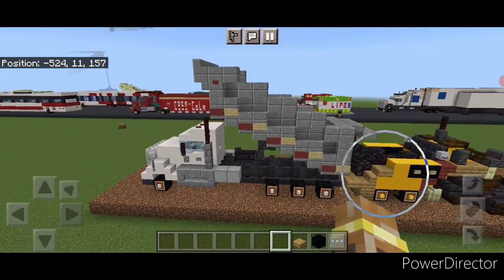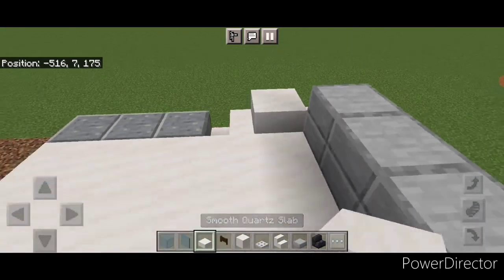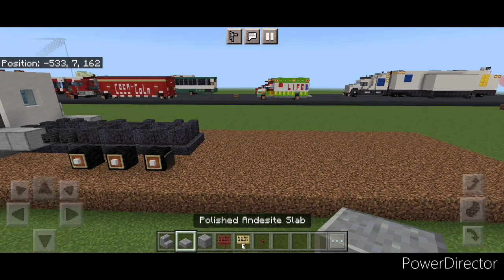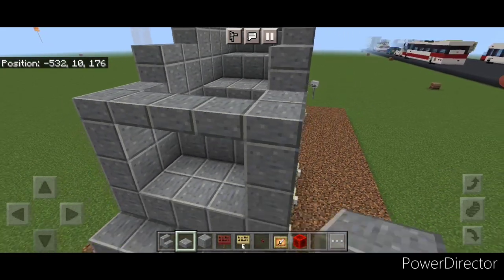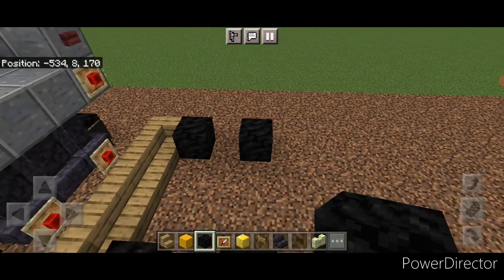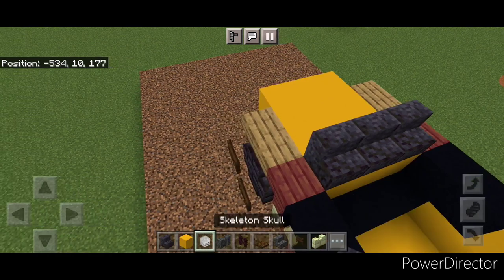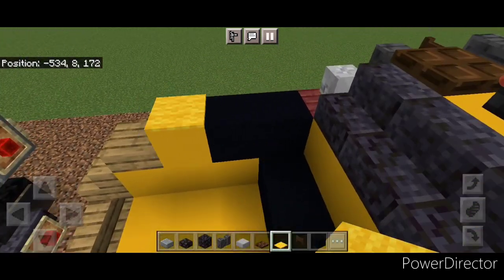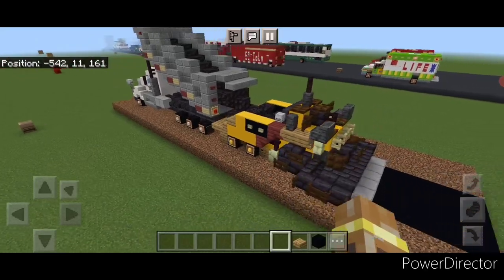Minecraft Road Paver with Dump Truck Tutorial